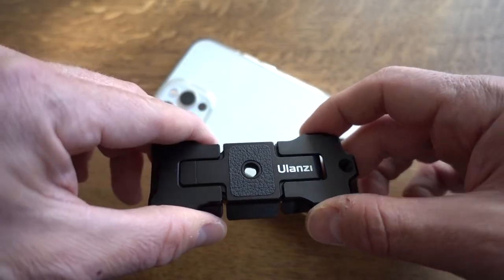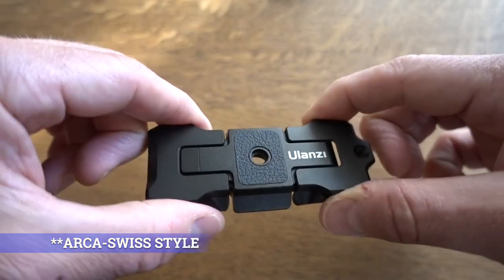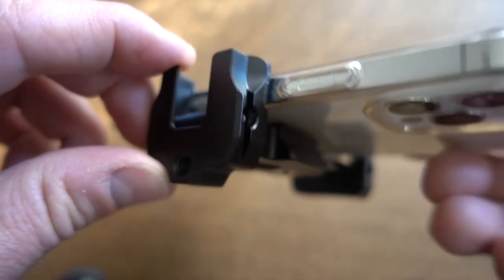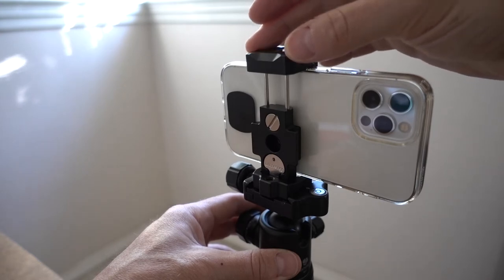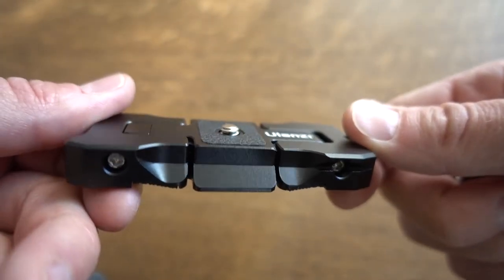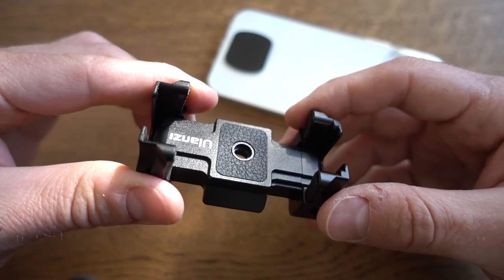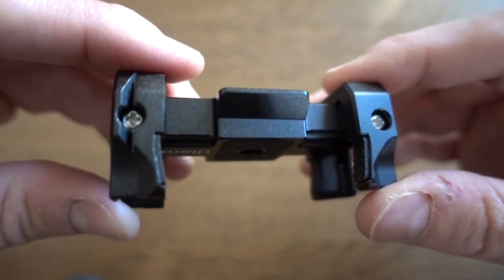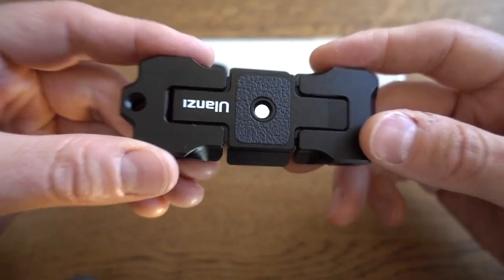Here's The BEST CELL PHONE TRIPOD MOUNT I've Found!! And It Has A SECRET!!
Best Cell Phone Tripod Adapter I Could Find!

Here I show what, in my opinion, is the best cell phone tripod mount available right now. This metal smart phone mount is made of aluminum and made really well. It feels like it'll last a very long time. It holds my iPhone 12 Pro very well with no fear of it falling out.

Ulanzi Cell Phone Mount In Video
Other Ulanzi Options